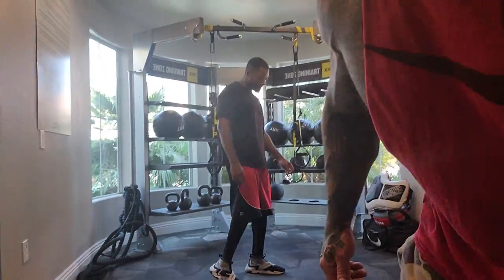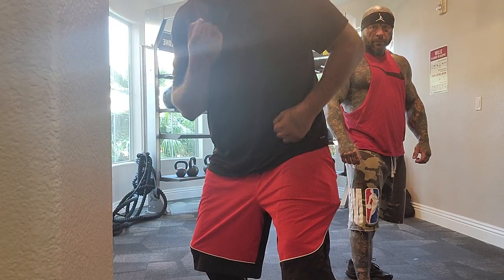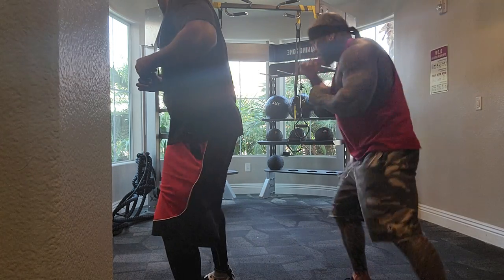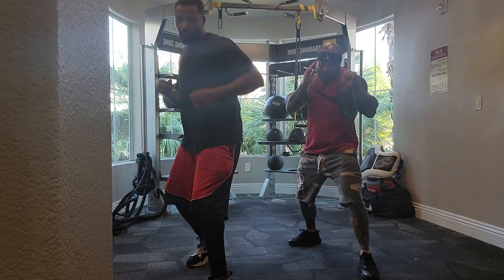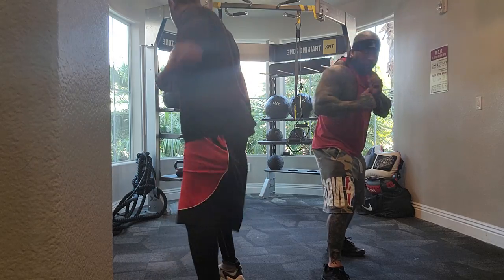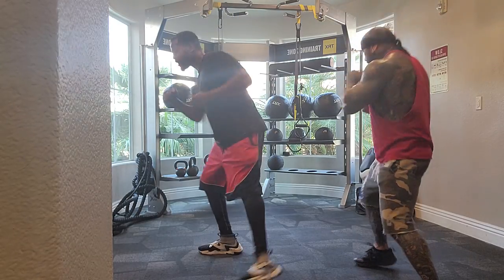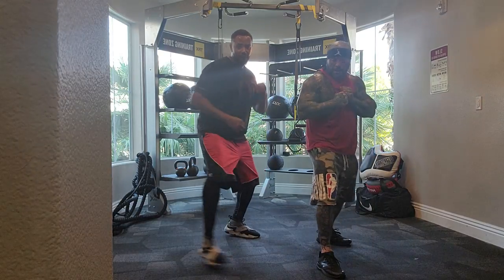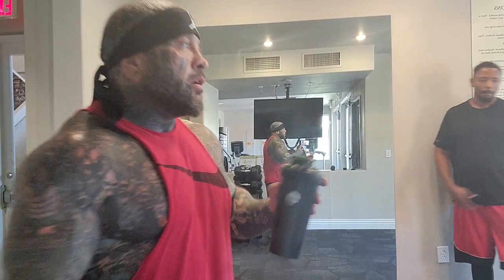BOXING FOOT WORK/COORDINATION